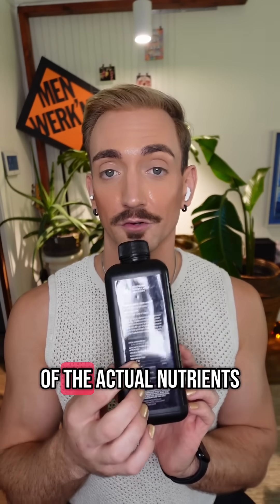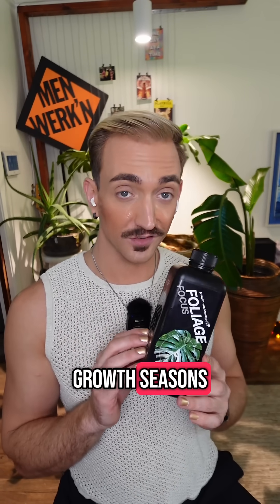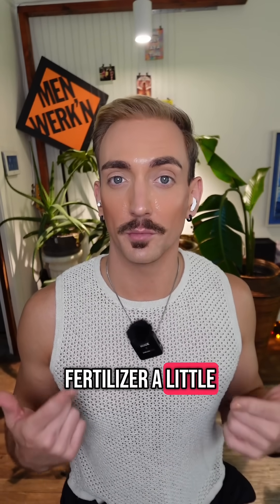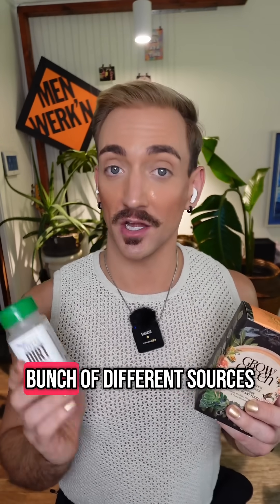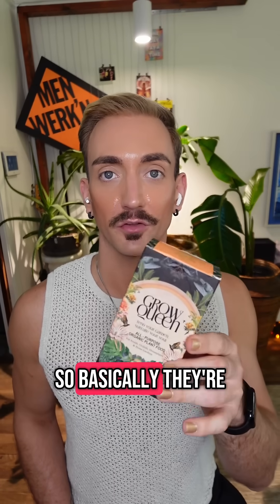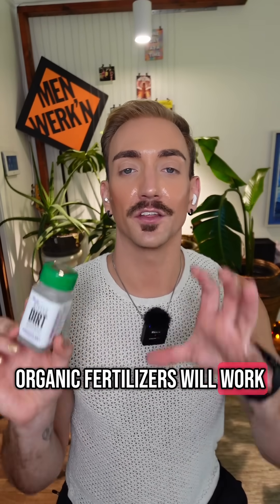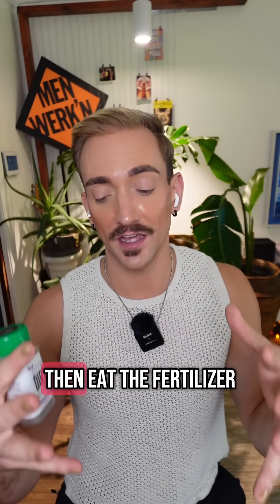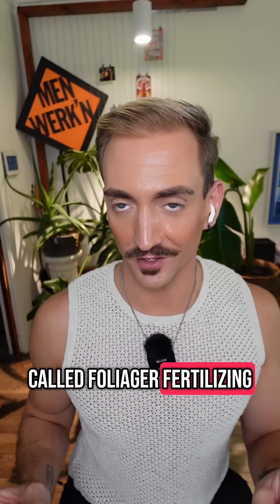Not all fertilizers are created equal, and yes—you can absolutely overdo it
Not all fertilizers are created equal, and yes—you can absolutely overdo it. Let’s talk synthetic vs. organic fertilizers, how they work, and how not to turn your plant soil into a chemical wasteland. Spoiler: More is NOT always better.